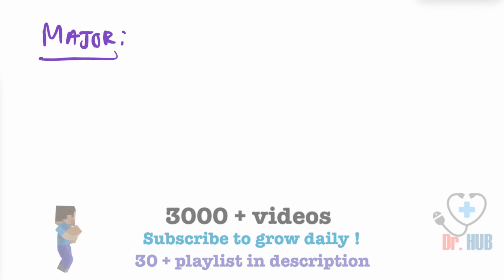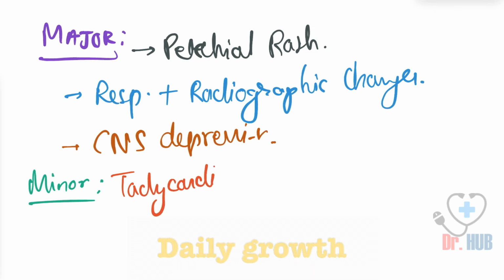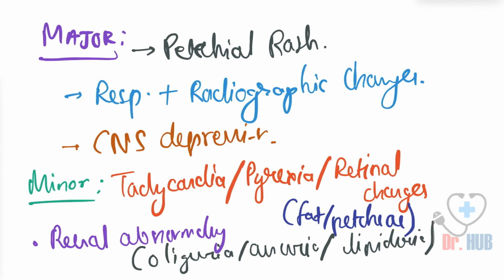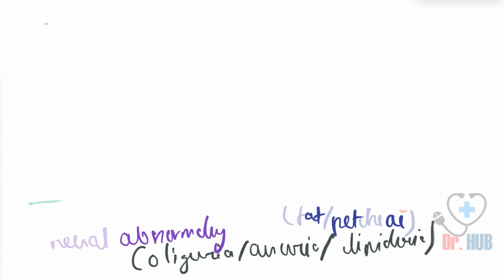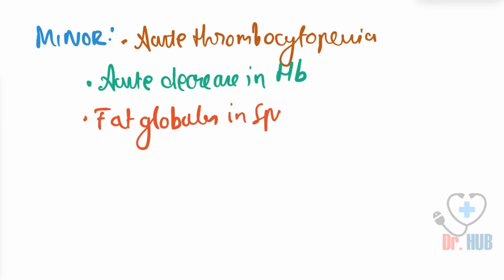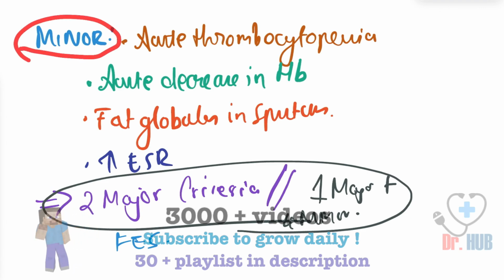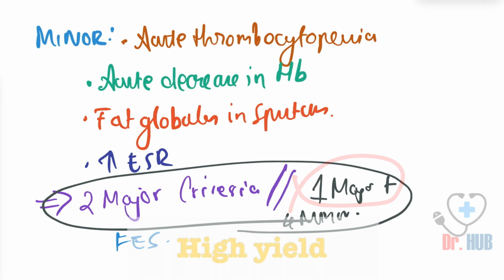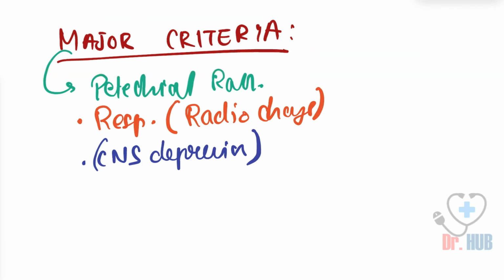Gurd criteria for diagnosis of fat embolism syndrome